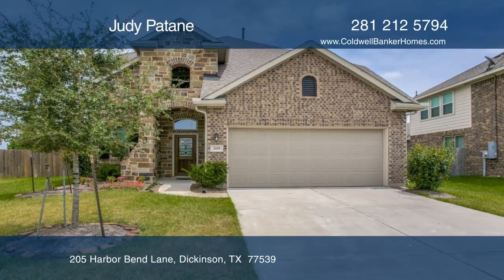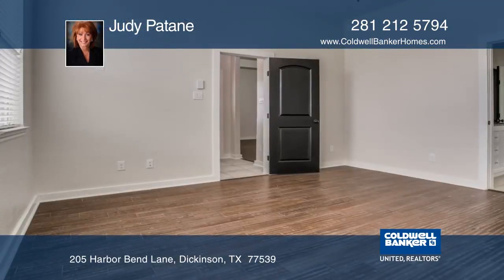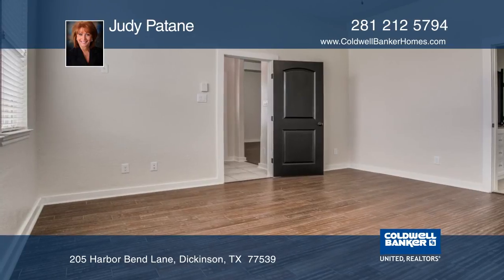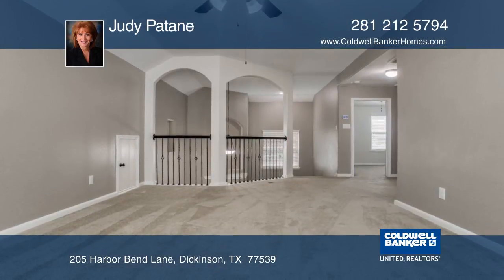205 Harbor Bend Lane Dickinson, TX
205 Harbor Bend Lane, Dickinson, TX
Judy Patane - Coldwell Banker | 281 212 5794

Leaded glass front door opens to beautiful staircase in this 2015 two story stone and brick Chesmar built home. Located in a prime location of the subdivision in a half cul-de-sac overlooking green belt and pond with fountain. Beautiful engineered bamboo floors through out the first floor. Master suite down with separate tub and shower, granite countertops and double vanities. Large country kitchen with lots of cabinets, gas cooktop, pantry and breakfast bar, large living room with lots of windows, and formal dining room. Upstairs features three bedrooms, game room, and full bath with granite countertop. Seller has been transferred and hates to leave not only this lovely home but the convenient to everything neighborhood!